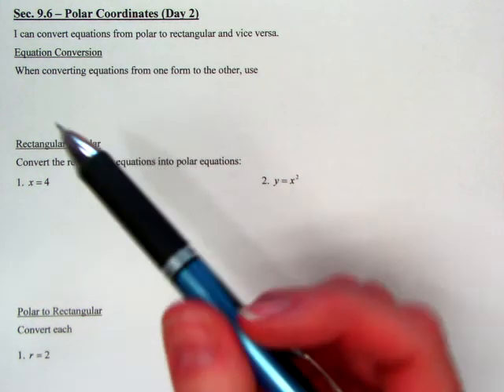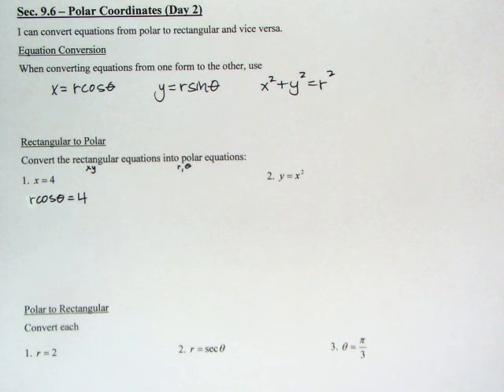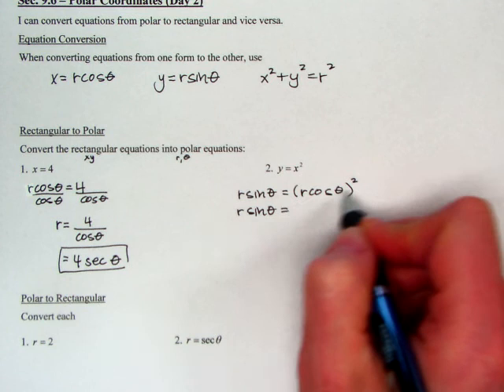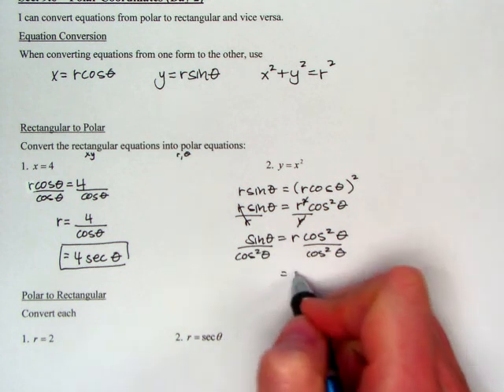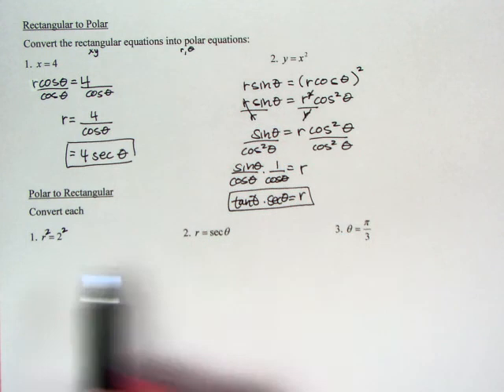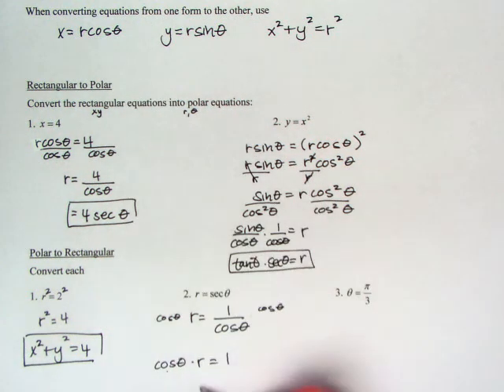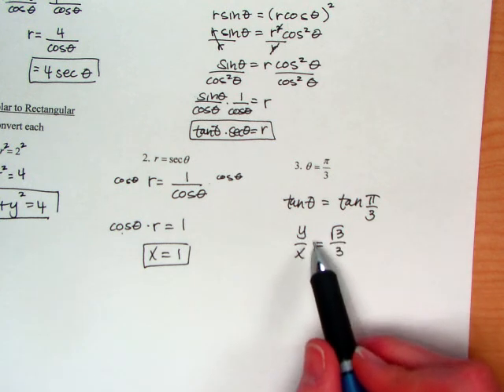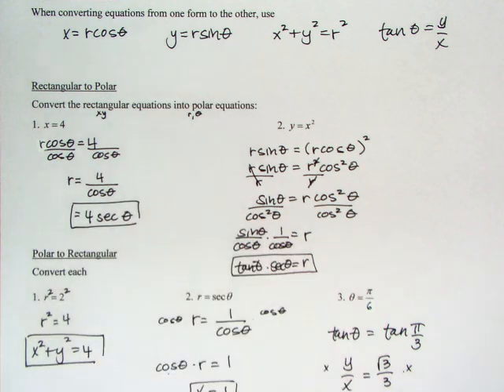Sec. 9.6 (Day 2)